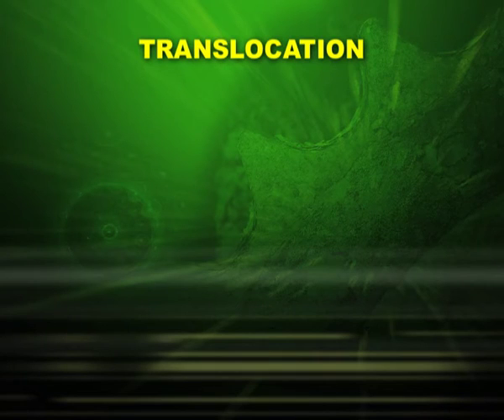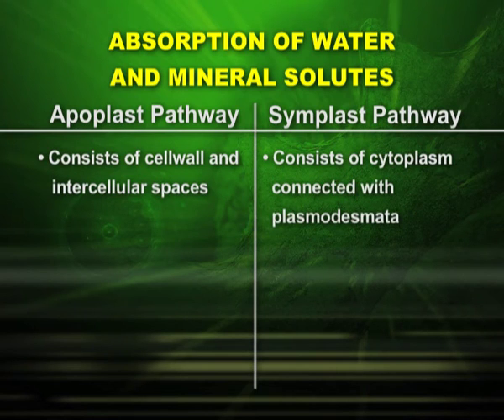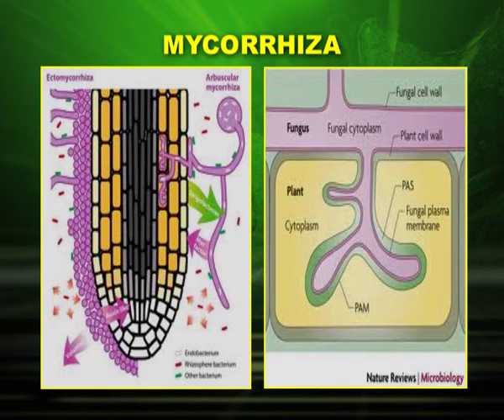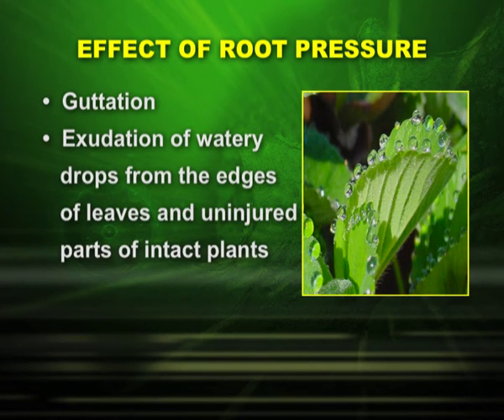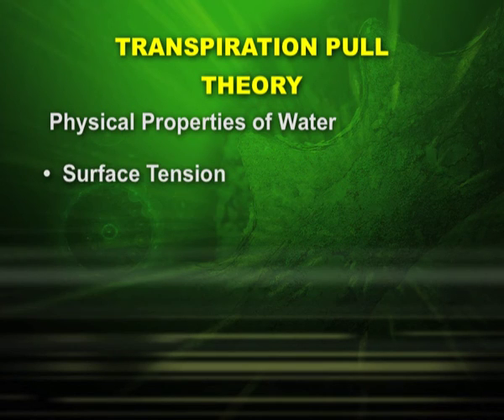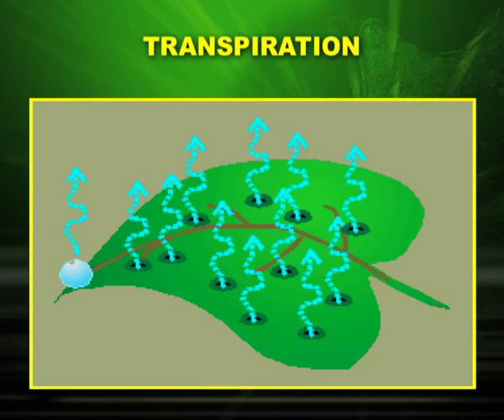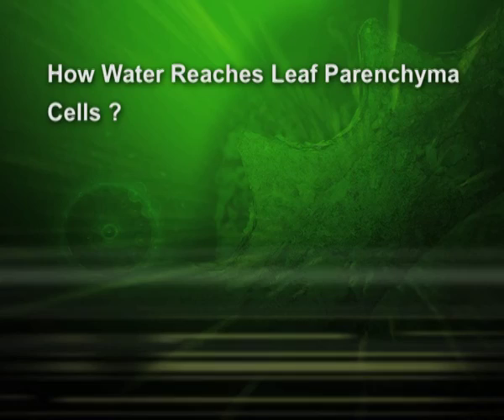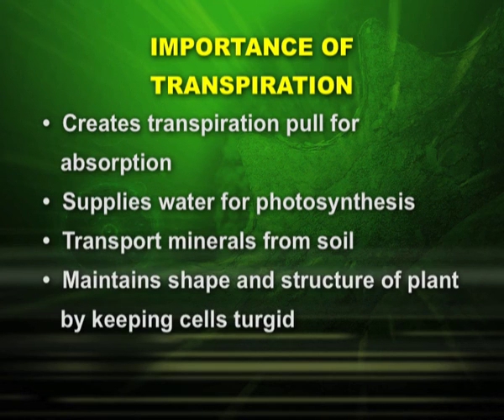Chapter 11: Transport in Plants (Ep 3)